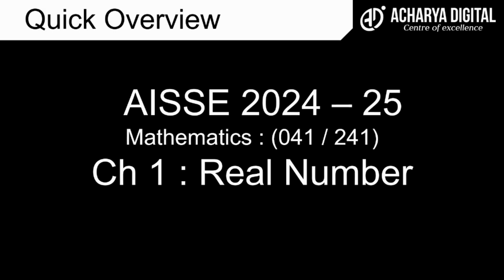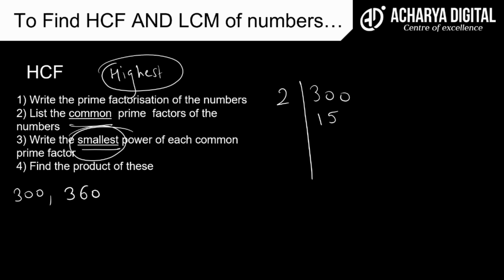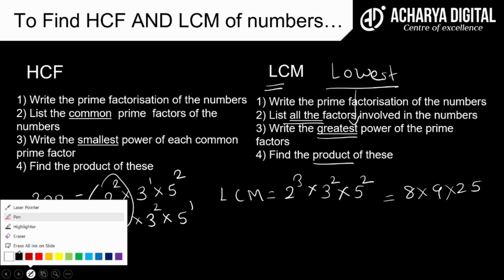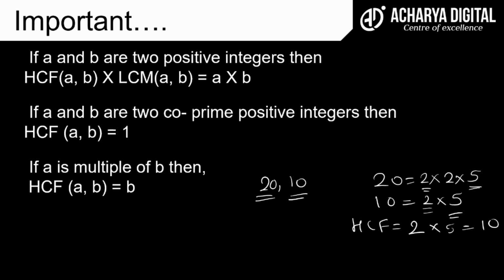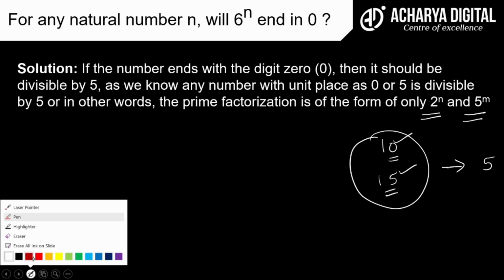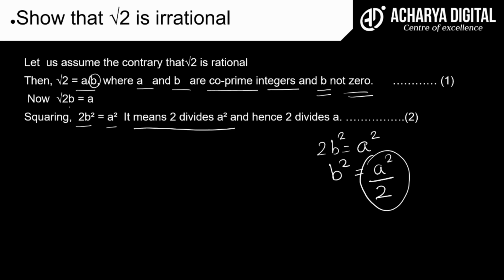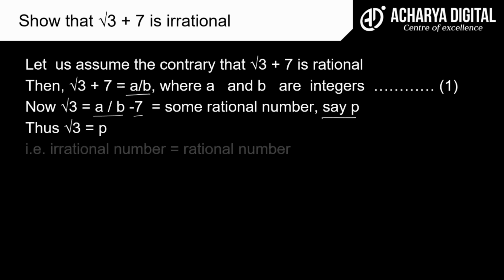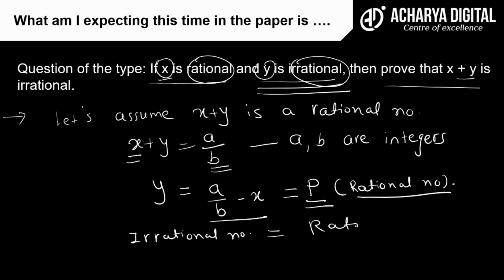CLASS 10TH CBSE | MATH | REAL NUMBERS | JADHAV MAM